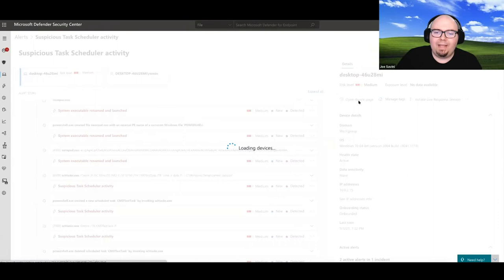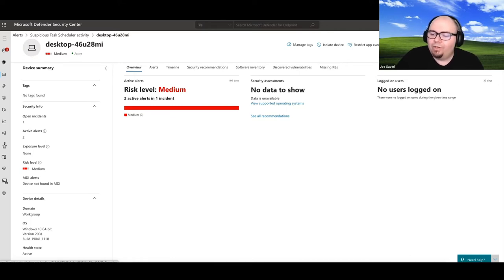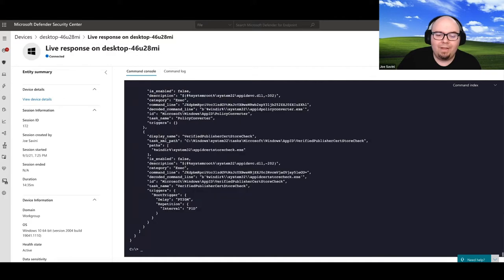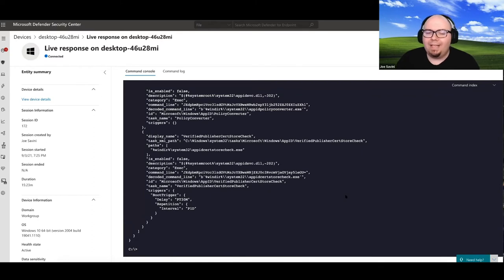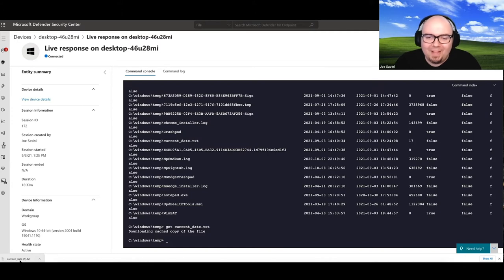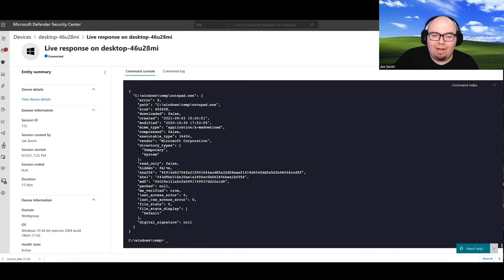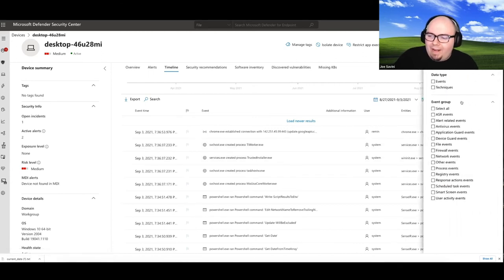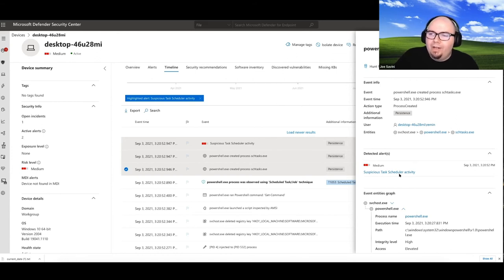How to respond to Scheduled Task alerts in Defender for Endpoint | Red Canary Crash Course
We show you how to navigate through the response features available to users of Microsoft Defender for Endpoint, explaining what they are and how you can use them. In particular, we show how you can leverage features Live Response and the Alert Timeline work toward resolving alerts or incidents.

In this series of videos, we'll use a collection of Atomic Red Team tests to simulate some of the most prevalent Mitre ATT&CK Techniques in an environment protected by Windows Defender for Endpoint. We'll then demonstrate how you can triage native alerting, execute response actions, and and leverage Kusto queries in the Advanced Hunting console to investigate suspicious activity generate by the tests.
Viewers will learn how to:
- interpret and triage native alerting
- respond to alerts by executing simple response actions, like isolating an endpoint or initiating Live Response
- threat hunt and perform ad hoc investigations using Kusto queries and the advanced hunting console

You can watch the entire Red Canary Crash Course series here on YouTube As your security ally, Red Canary enables your team to focus on the highest priority security issues impacting your business. By removing your need to build and manage a threat detection operation, we help you focus on running your business securely and successfully. Our Security Operations Platform delivers threat detection, hunting, and response—driven by human expert analysis and guidance—applied across your endpoints, cloud, and network security.